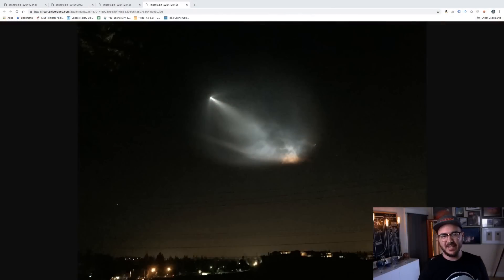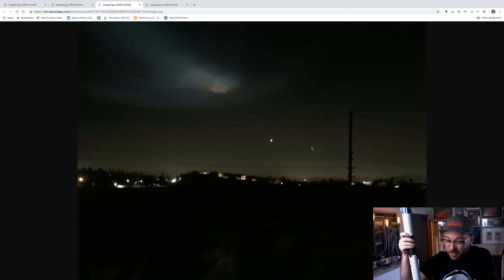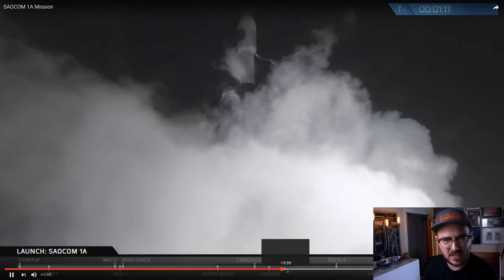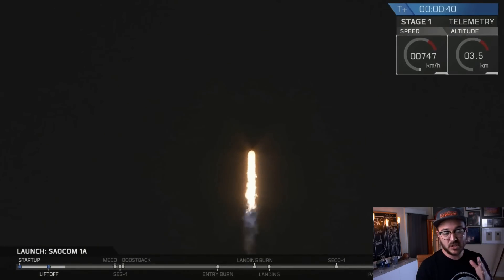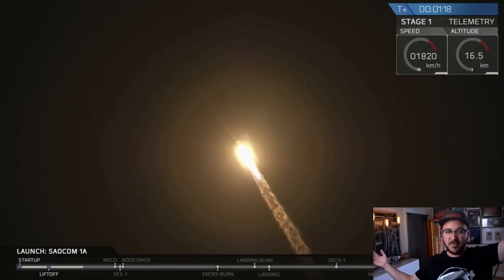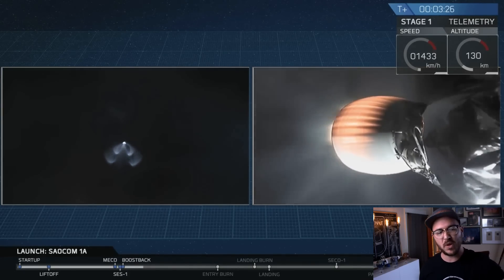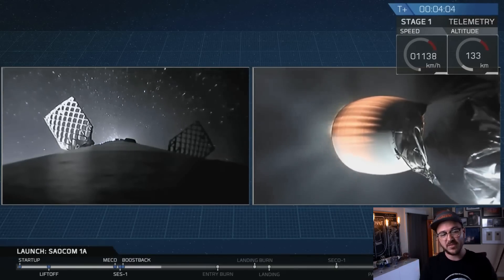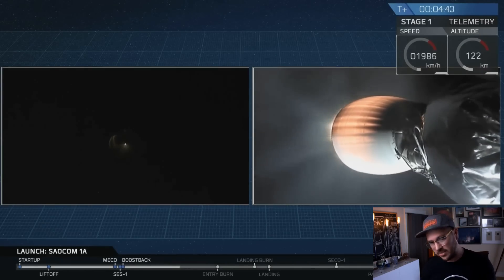What were those crazy lights in SoCal?!?! It was AWESOME! (2018)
There were some CRAZY lights and giant smoke cloud west of LA on October 7th, 2018... what were they?!? Did you see them? Well, luckily, us rocket nerds were patiently waiting for this launch and even knew it'd have this amazing phenomena!

Thumbnail photos by Tony Qin.

Want more info? Here you go!

Thinking about ordering a Tesla?

Already order a Model 3 and waiting for delivery?